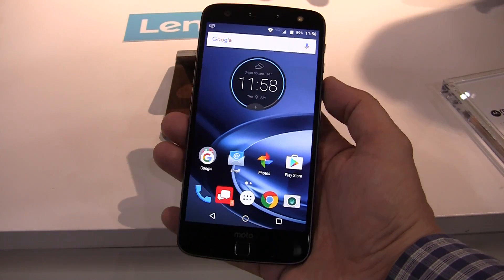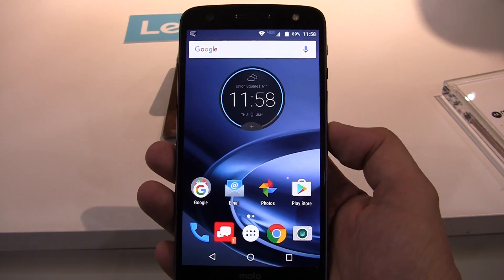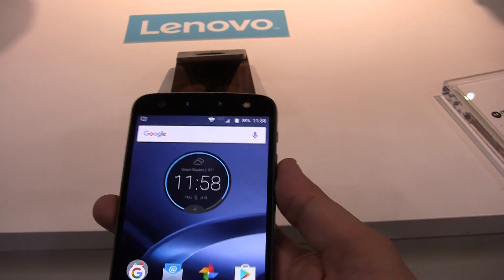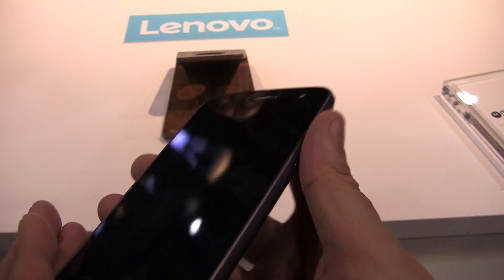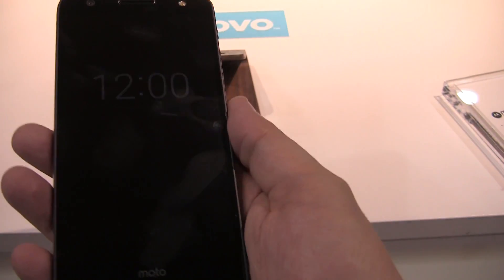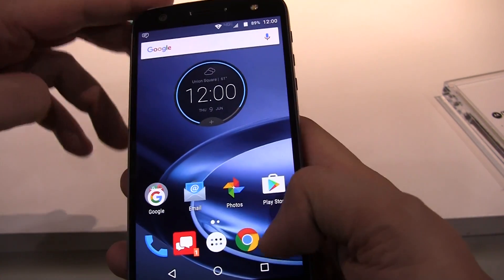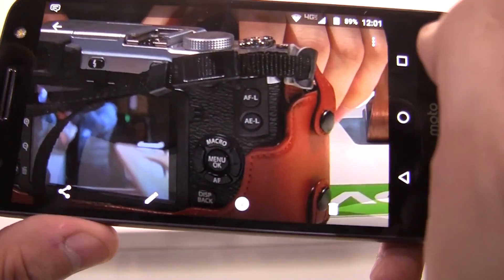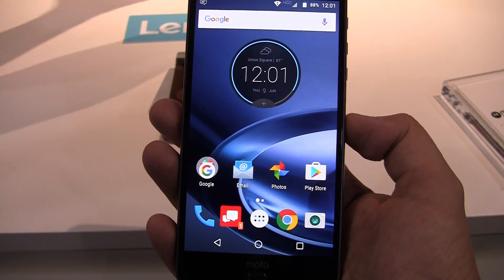Lenovo Moto Z Force Hands On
- We are going hands on with the new Moto Z Force during Lenovo Tech World in San Francisco. This 5.5-inch QuadHD handset is based on the Qualcomm Snapdragon 820 SoC and will be globally available in September